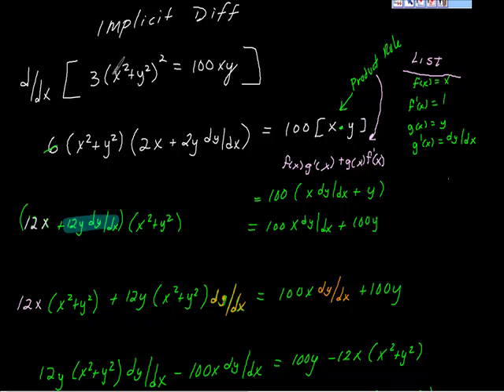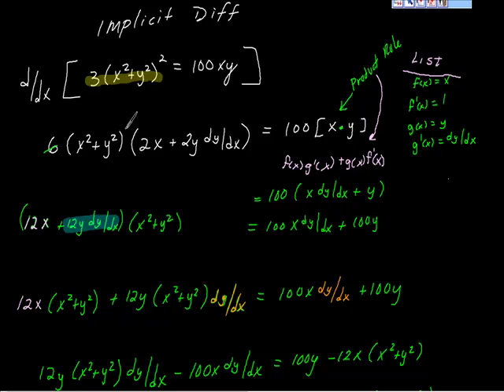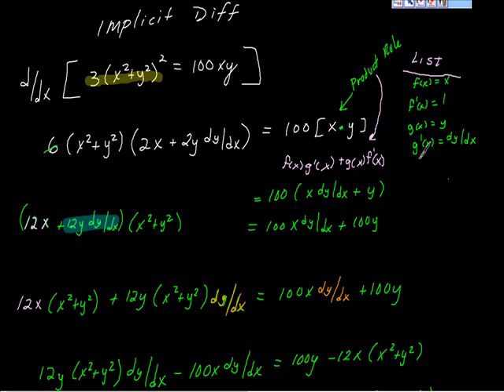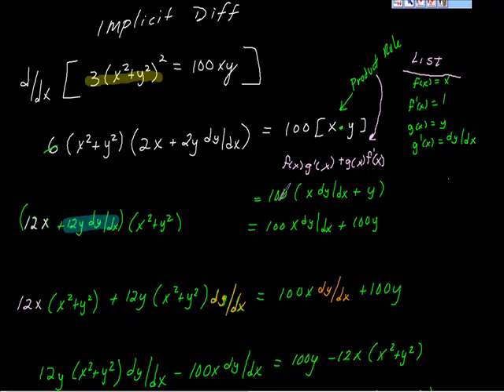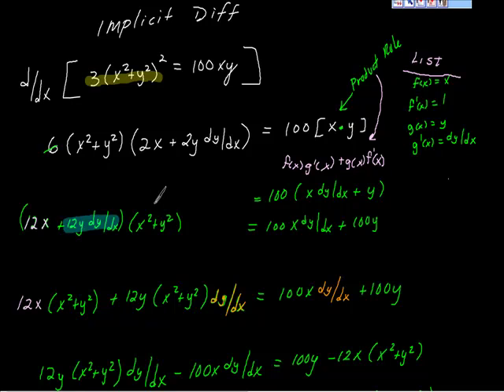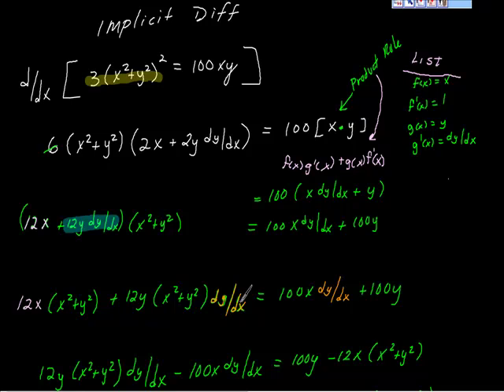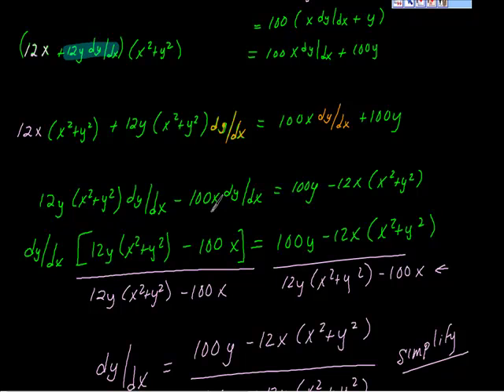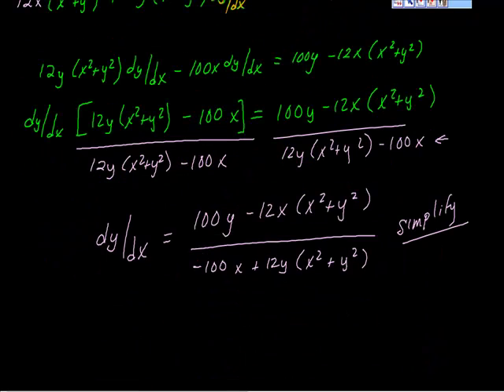Implicit Differentiation Calculus 1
A relatively complicated problem.  Take your time you can do this one for sure.